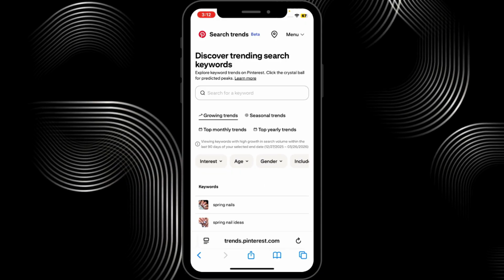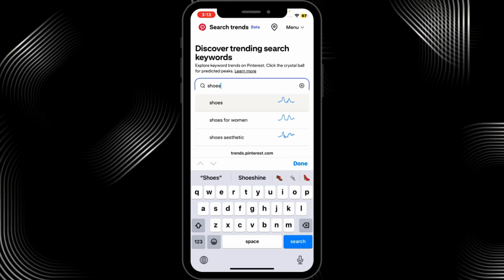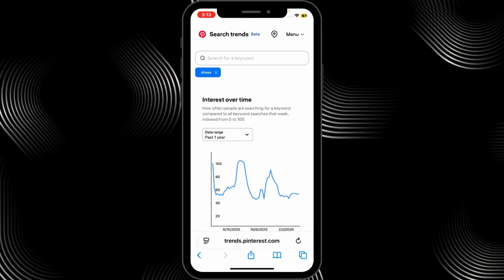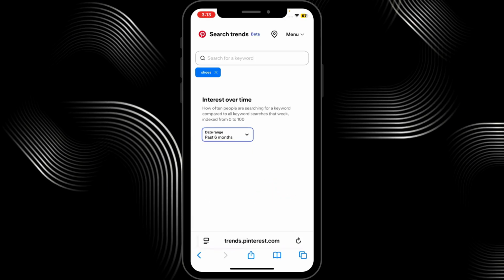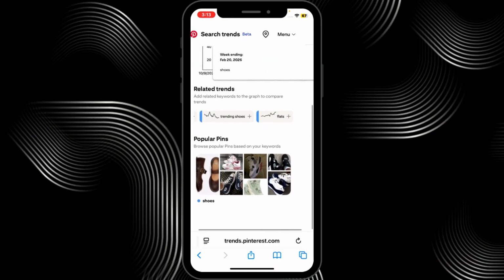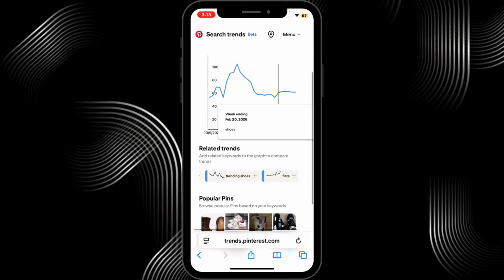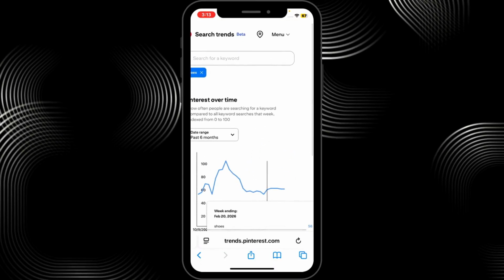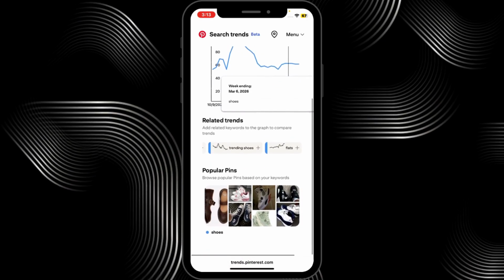How To Research Trends on Pinterest (Quick and Easy)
Hi welcome to this video! This "pinterest tutorial" offers essential "pinterest tips" on how to effectively research trends using the official Pinterest Trends tool. This "pinterest guide" is perfect for "pinterest for beginners" looking to understand "how to do pinterest keyword research" and boost their strategy.